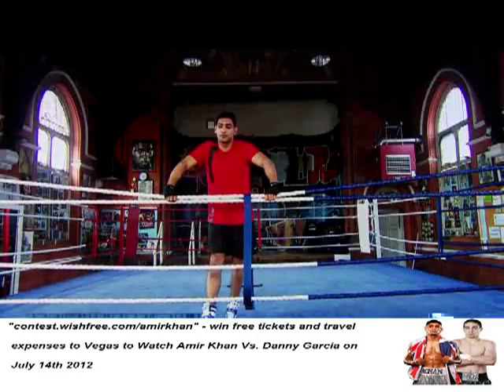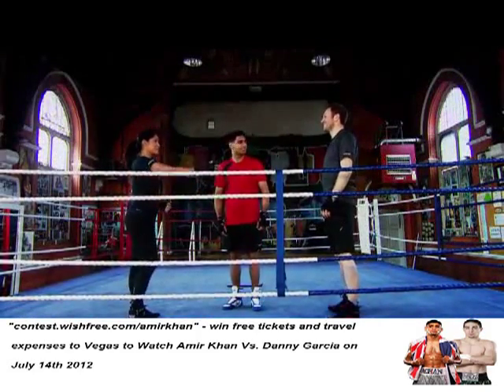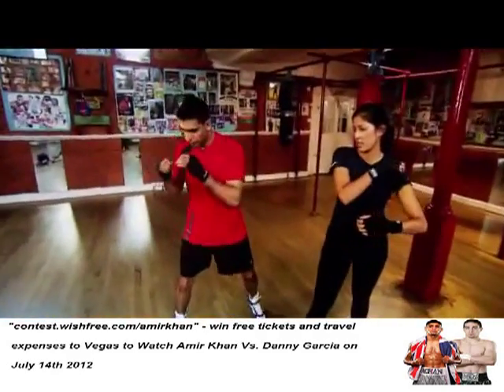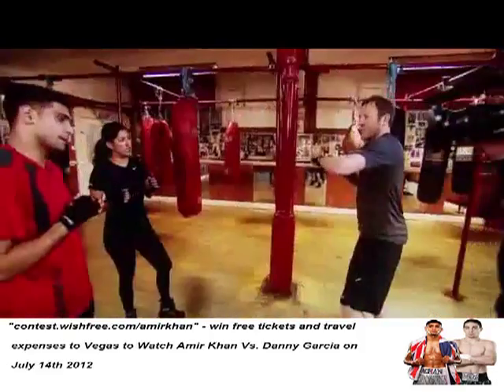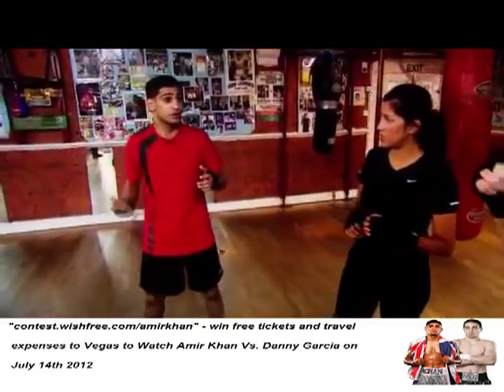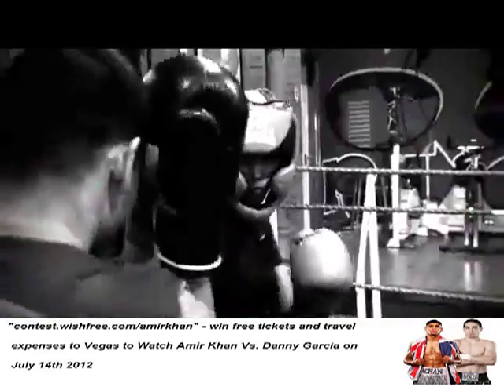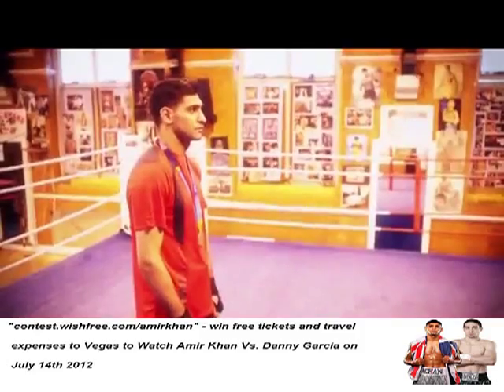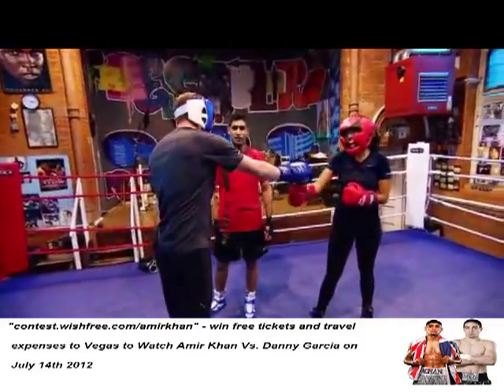Learn the ropes of boxing with Amir Khan (documentary).flv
Learn the ropes of boxing with Amir Khan (documentry)
win free tickets and travel expenses to Vegas to Watch Amir Khan Vs. Danny Garcia